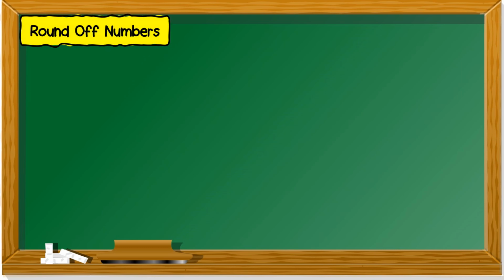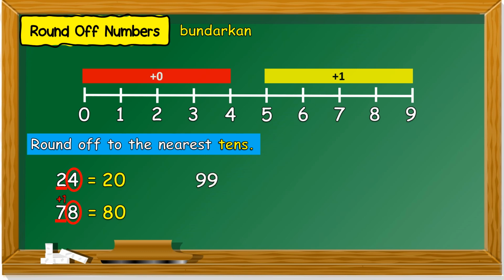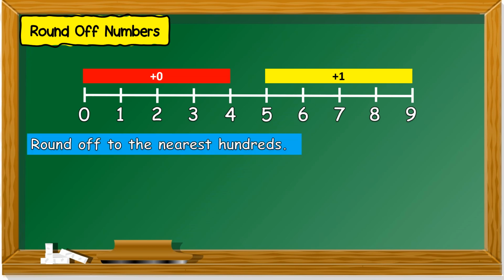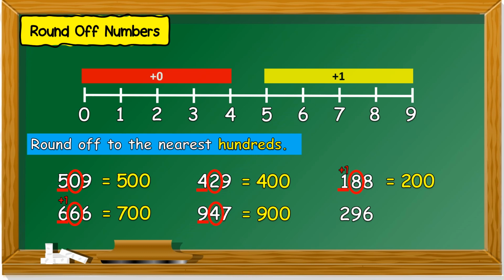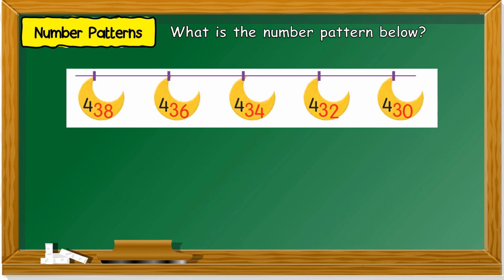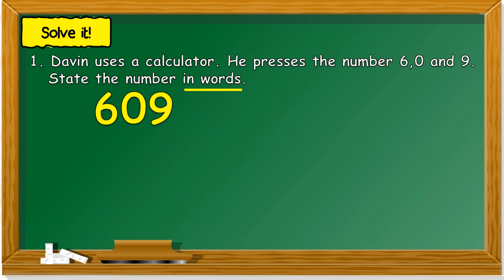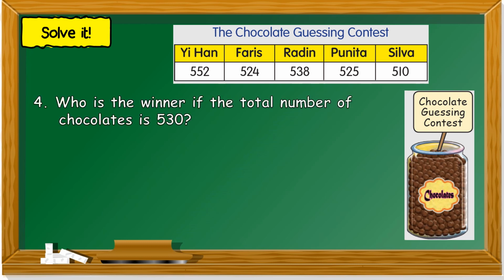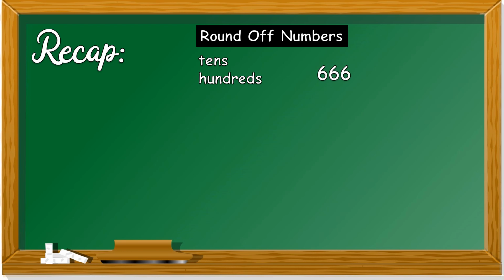Mathematics Year 2 | SK | Round Off and Number Patterns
SK @ National School's Year 2 Mathematics
Unit: Numbers up to 1000
Topic: Round Off Numbers
            Number Patterns